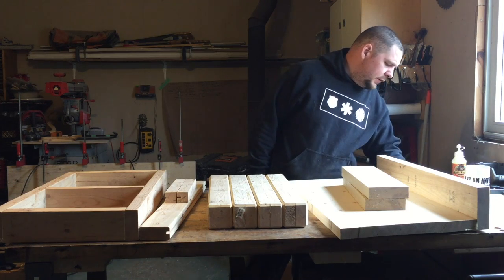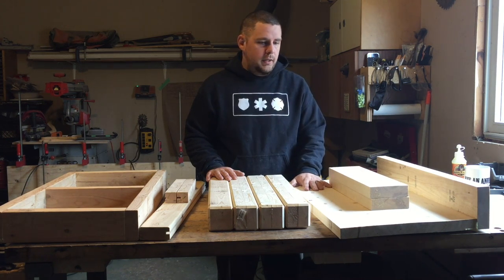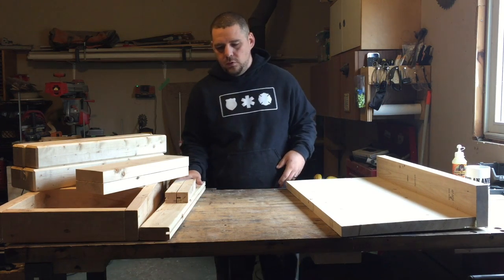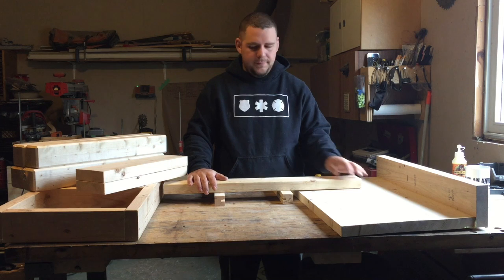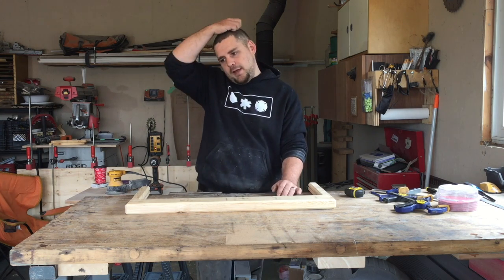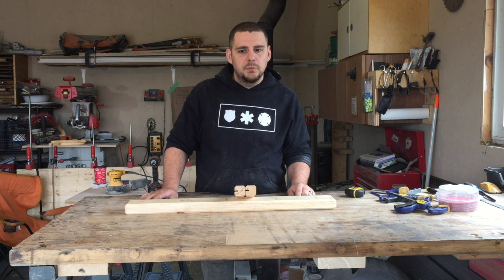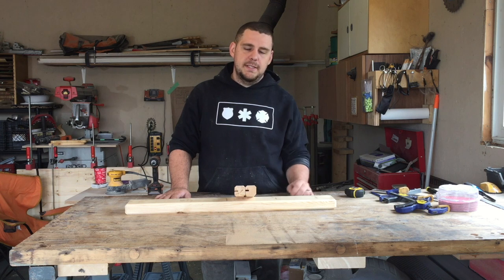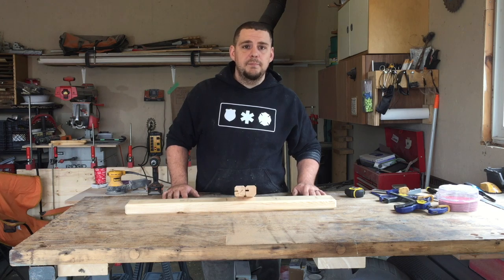Building a Workbench for my Sons: Part 3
Making some progress, and a few more mistakes, in Part 3 of this video series!